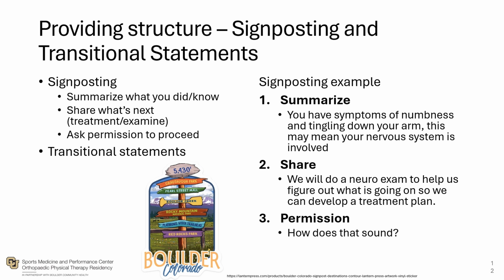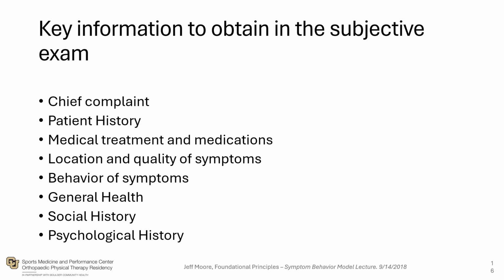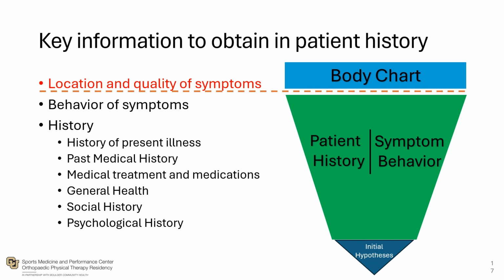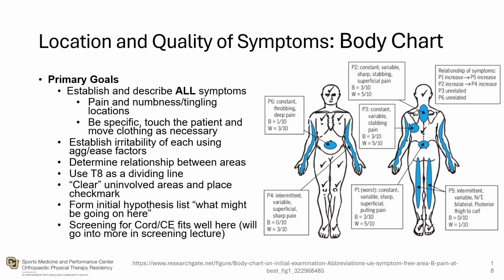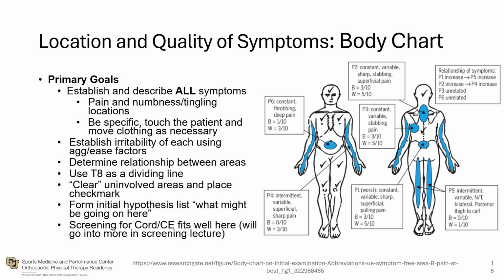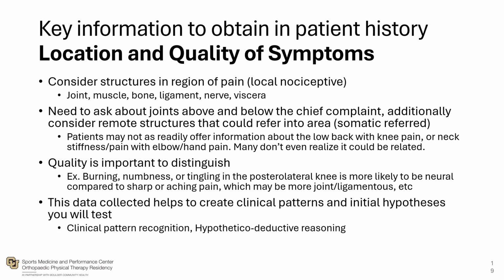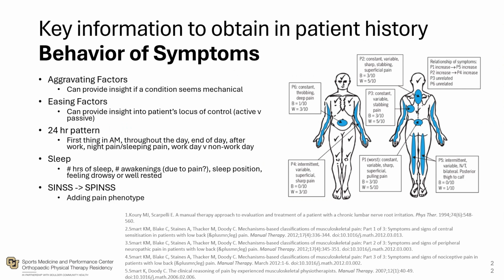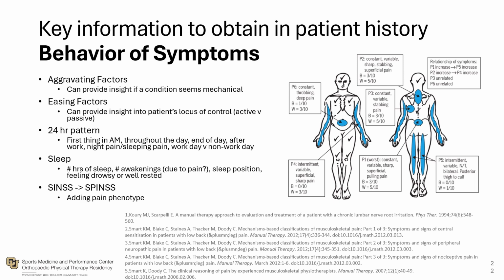Principles of an Effective Subjective Examination #1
Kyle Denlinger, PT, DPT, OCS, SCS, CSCS, FAAOMPT